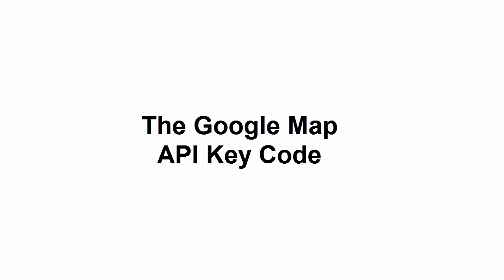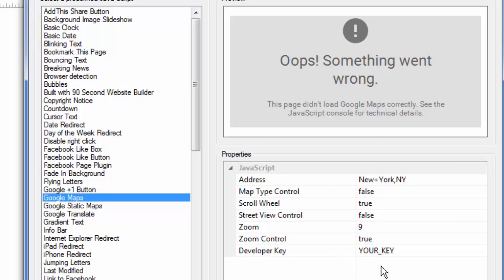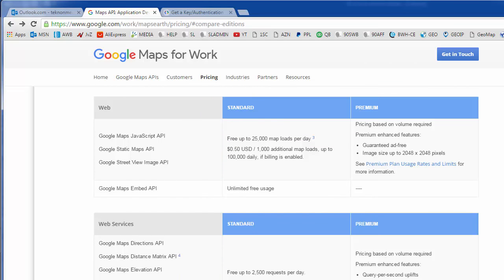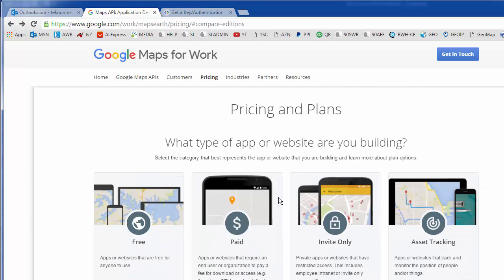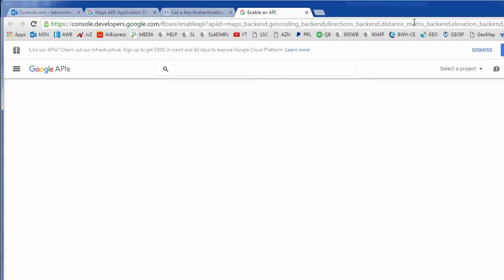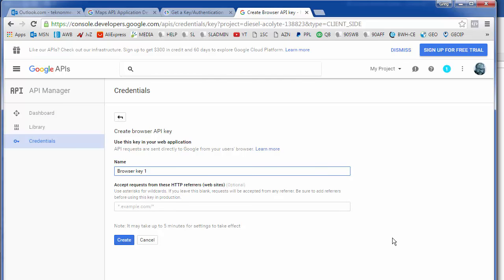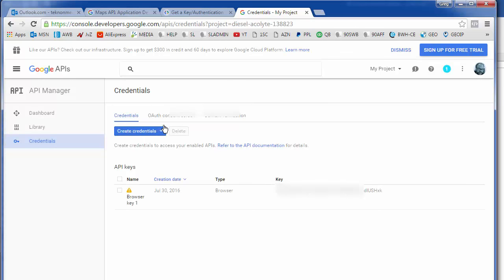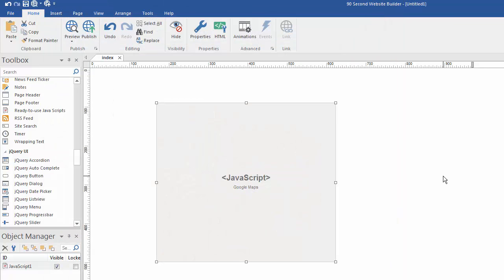Google Map API Key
- How to find the new API Key Google requires to use a map on your website.